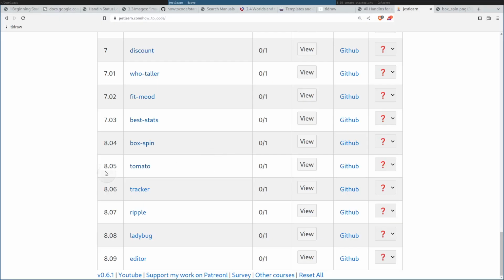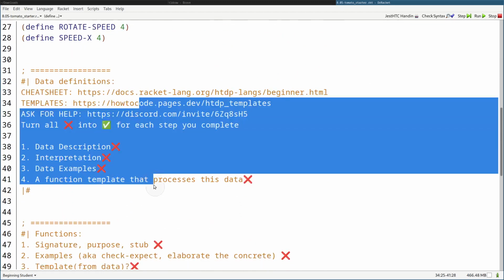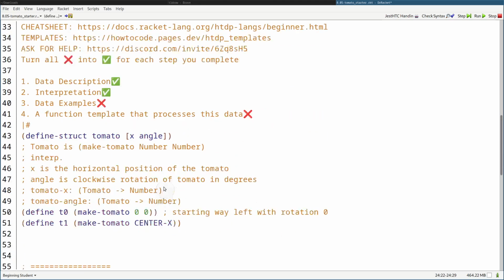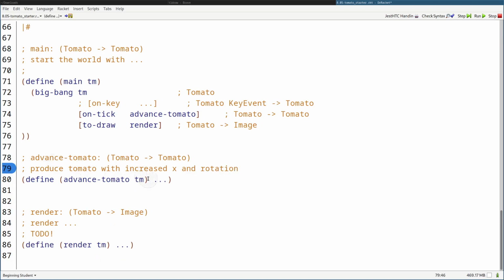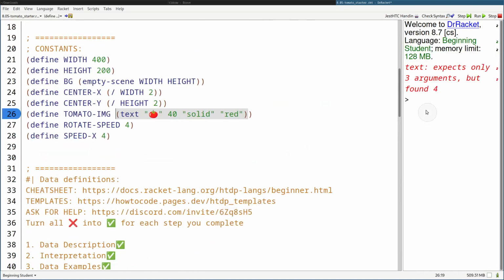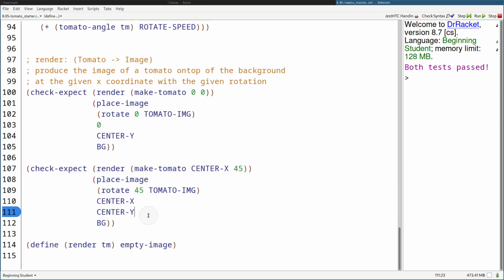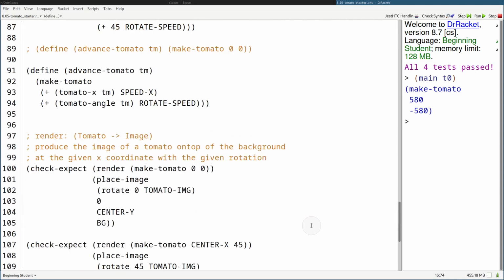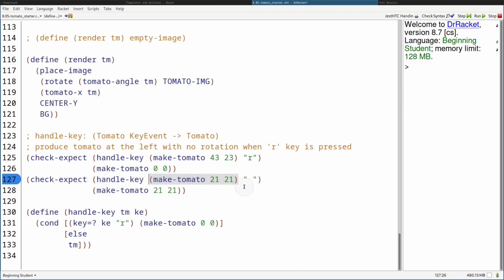how to code racket - 42 tomato (structs with htdw)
Timestamps:
0:00 Problem A
2:57 Data Defs-A
7:00 Functions-A
8:11 tock
12:33 render
17:54 Problem B